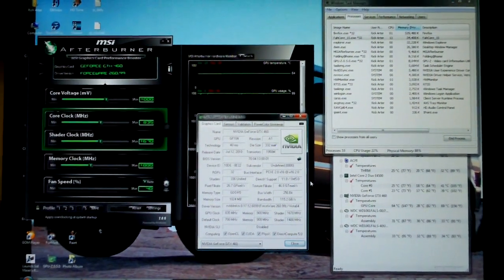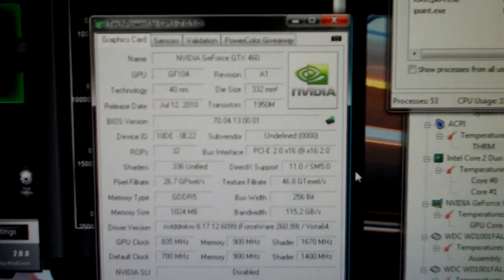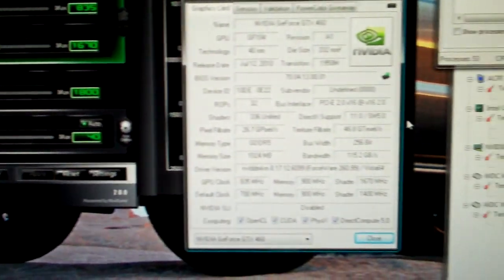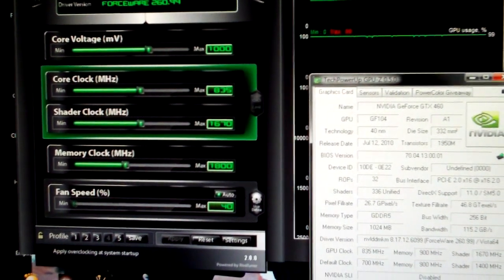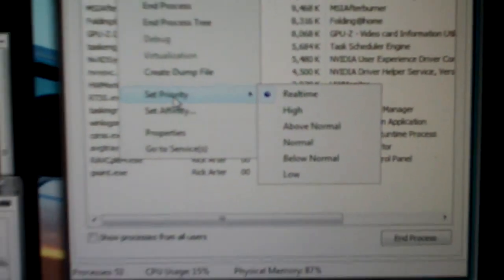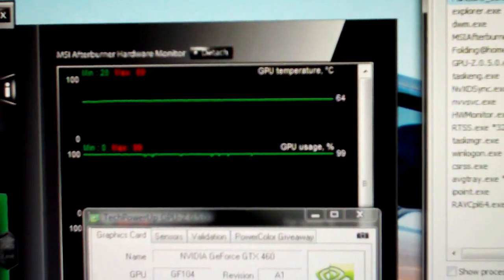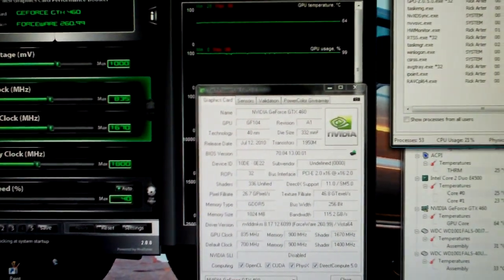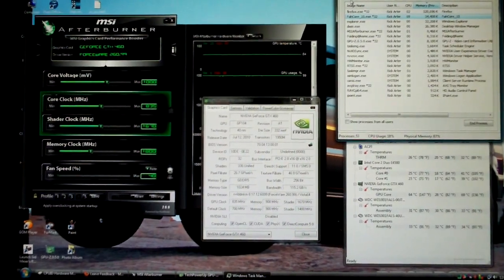Palit GTX 460 24/7 F@H Overclock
Short video of my current highest overclock on the Palit GTX 460 1GB Sonic video card. My card runs great compared to some which take more volts to reach safe speeds. Gonna test this setting on heaven bench and some games.